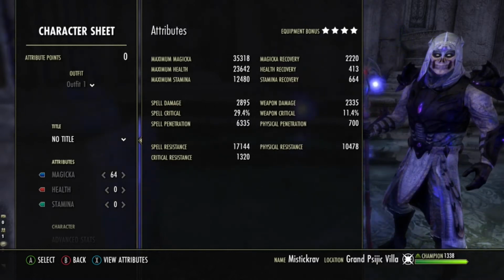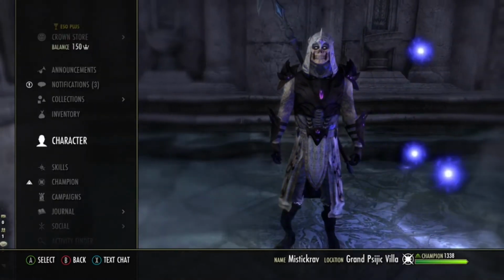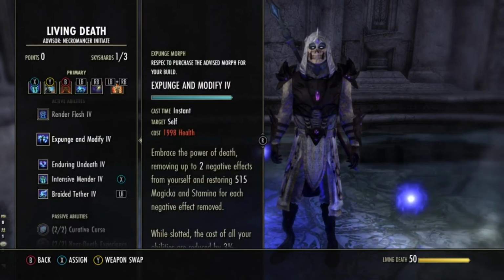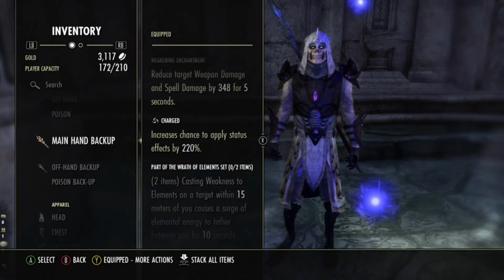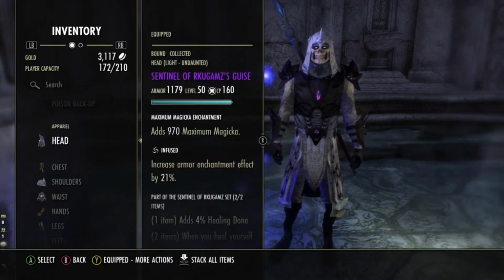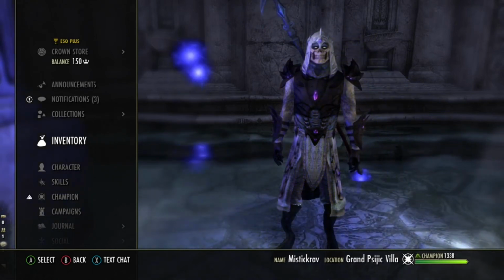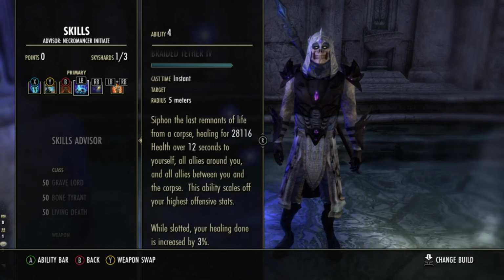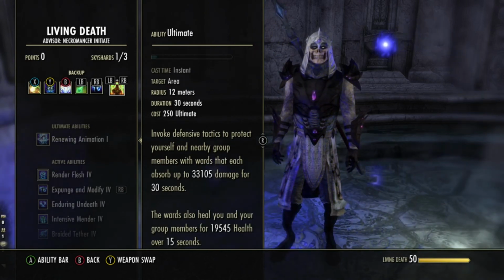Necromancer Healer: Frost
Cold shoulders is a healer's life style, but being bitter from those who don't appreciate you can come at a cost. How do we stand out? By looking deep into the abyss, and sanctifying our worth. Frost is seen before winter's arrival!